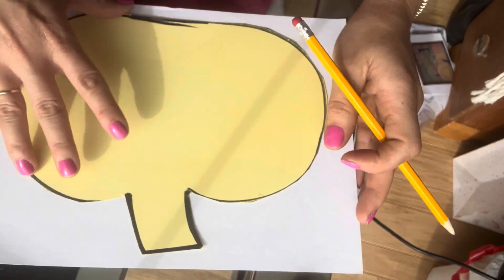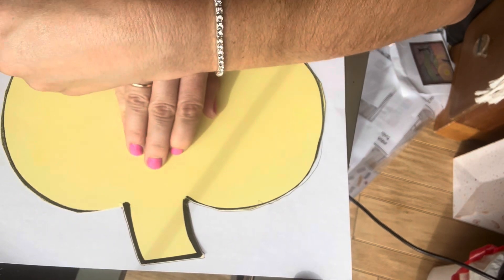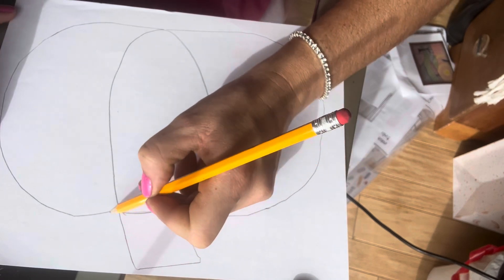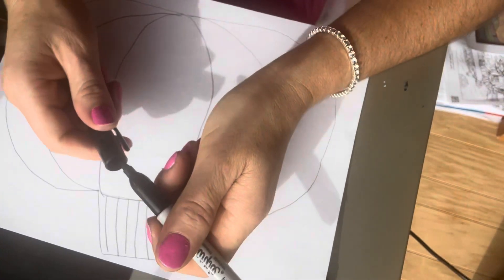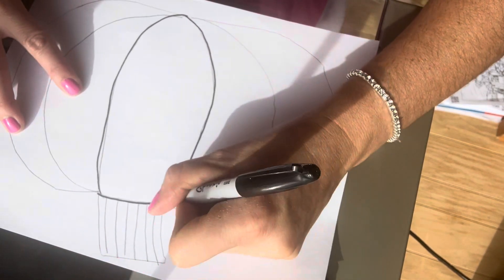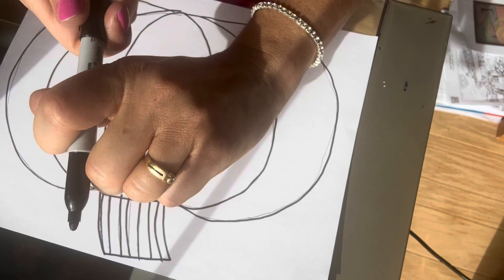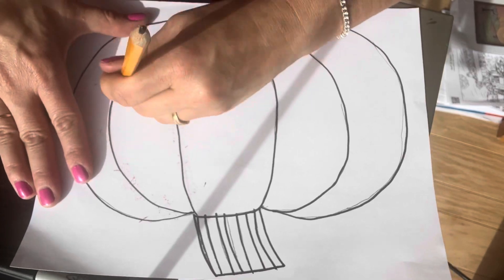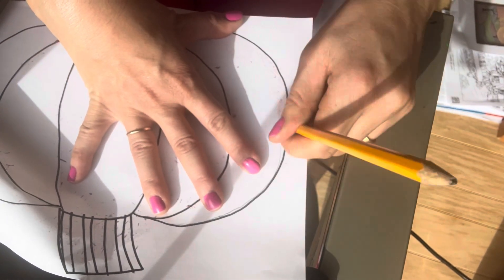Pumpkin drawing with template